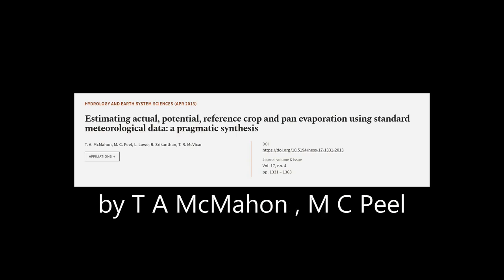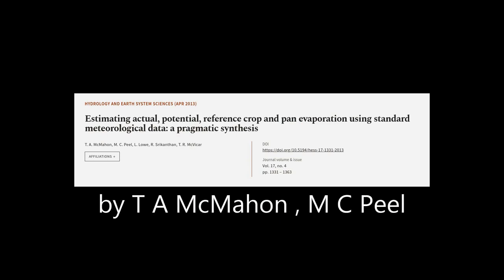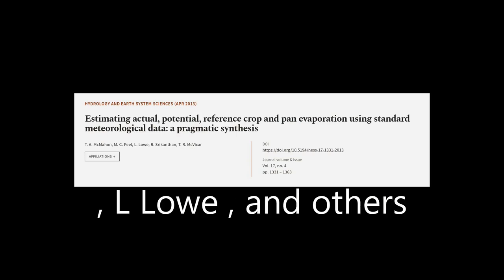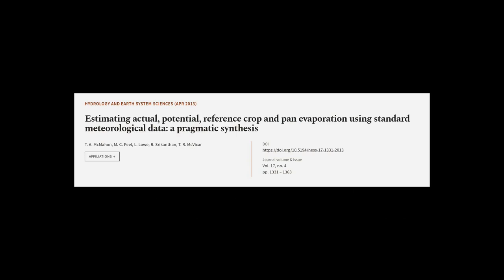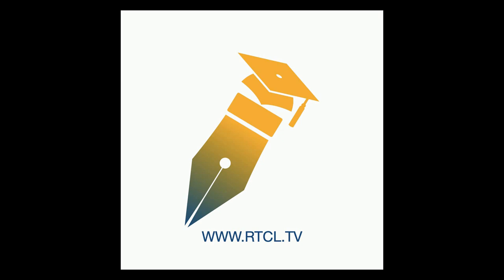Estimating actual, potential, reference crop and pan evaporation using standard meteo... | RTCL.TV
### Keywords ###

### Article Attribution ###
Title: Estimating actual, potential, reference crop and pan evaporation using standard meteorological data: a pragmatic synthesis
Authors: T. A. McMahon, M. C. Peel, L. Lowe, R. Srikanthan ,and T. R. McVicar

### Video Timestamps ###
0:00:00 - Summary
0:00:55 - Title
0:01:01 - Tail
0:01:05 - End